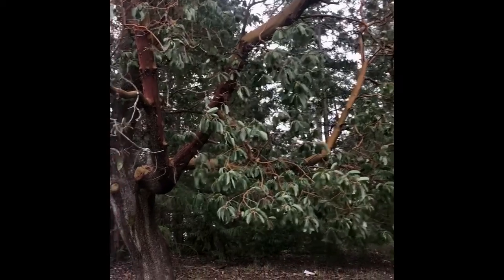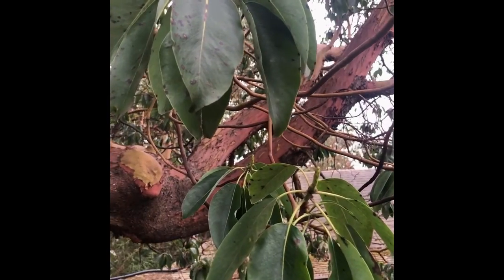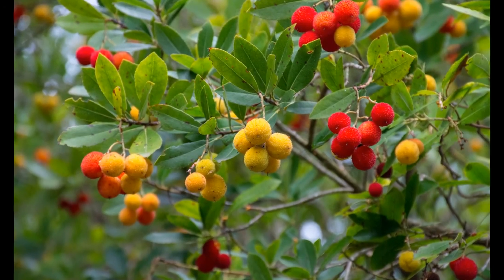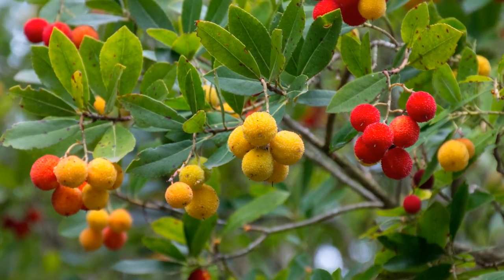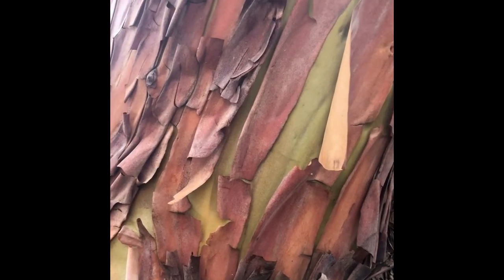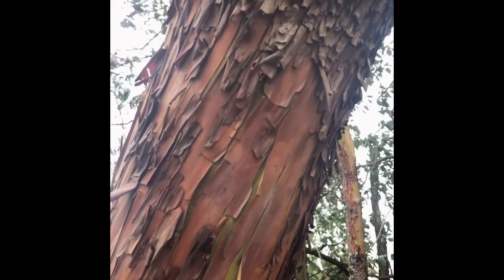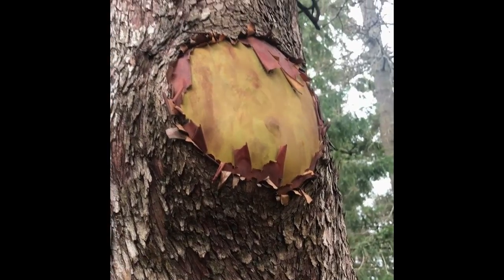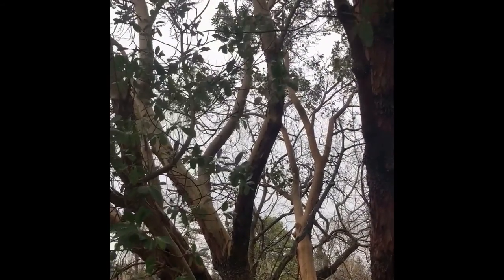Native Plants: Arbutus Tree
This week’s video is the fourth in our new video series about native plants in the Esquimalt Gorge Park! The Arbutus is a strikingly unique tree common to the Pacific Northwest.